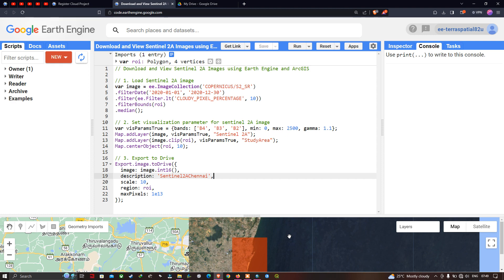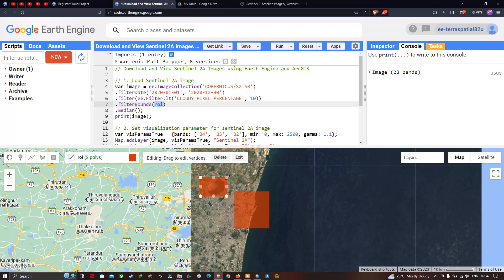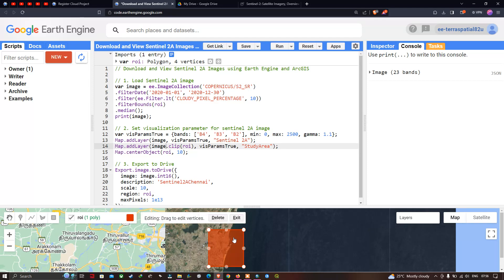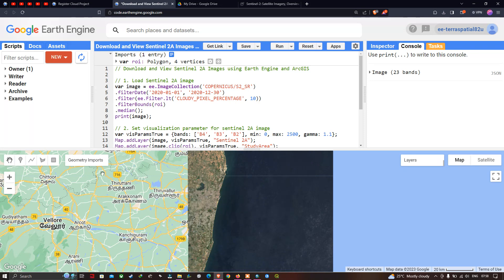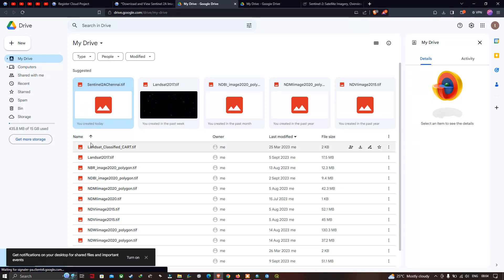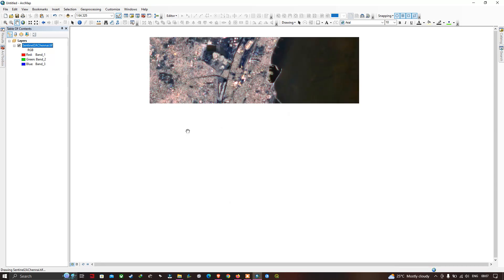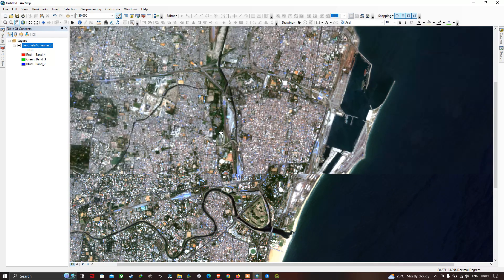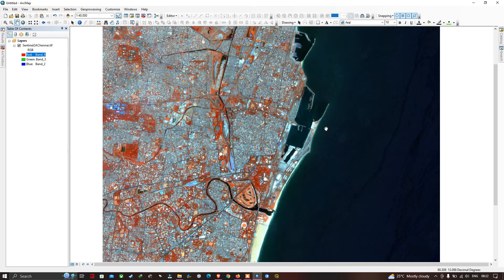Download Sentinel 2A image using Earth Engine and Load image in ArcGIS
Welcome to our comprehensive tutorial on how to Download Sentinel 2A image using Google Earth Engine and Open it in ArcGIS. Sentinel-2A, part of the European Space Agency's Copernicus program, provides free and valuable Earth observation data with a wealth of applications in agriculture, forestry, urban planning, and more. (Link for Codes are given below).

In this video, we'll guide you through the entire process, from acquiring Sentinel-2A data to visualizing and download and Adding the image in ArcGIS. Whether you're a GIS professional, researcher, or just curious about remote sensing, this tutorial will equip you with the skills to harness the power of satellite imagery for your projects.

Here's what you'll learn:

1. Introduction to Sentinel-2A: Understand the capabilities and benefits of Sentinel-2A imagery for various applications.
2. Accessing Earth Engine: Learn how to access Google Earth Engine, a powerful platform for processing and analyzing satellite data.
3. Data Selection and Querying: Discover how to select and query Sentinel-2A data to obtain the images you need for your specific area of interest.
4. Image Preprocessing: Dive into image preprocessing techniques to enhance the quality of Sentinel-2A data.
5. Importing Data into ArcGIS: Walk through the process of importing Sentinel-2A images into ArcGIS for further analysis and visualization.
6. Visualization and Analysis: Explore different methods to visualize and analyze Sentinel-2A images within ArcGIS, including creating RGB composites.

We'll provide step-by-step instructions, tips, and tricks along the way to ensure you have a seamless learning experience. Whether you're interested in environmental monitoring, land use planning, or simply want to explore the world from above, this tutorial has something for you.

Get ready to take your Sentinel-2A data analysis skills to the next level with Earth Engine and ArcGIS!
Link for Code:
Chapter:

00:00 Introduction
00:18 Loading Sentinel 2A
00:58 Choosing Study area or ROI or AOI
02:27 Setting up Visual Parameter
03:56 Export Sentinel 2A Imagery - Setup
05:28 Running Script - For Exporting Image
06:44 Sentinel 2A in Google Drive
07:35 Open Sentinel 2A in ArcGIS
08:19 Correcting image properties
09:04 View of Actual image
09:14 Changing Band Combination
09:43 Correcting image properties
09:35 Thanks for Watching